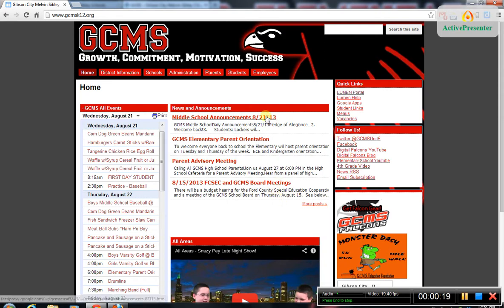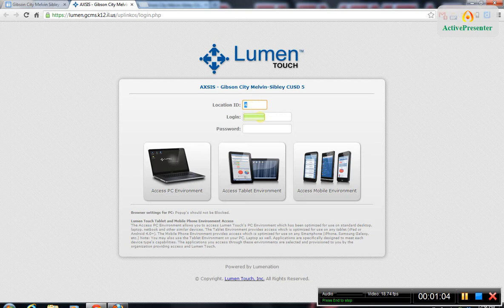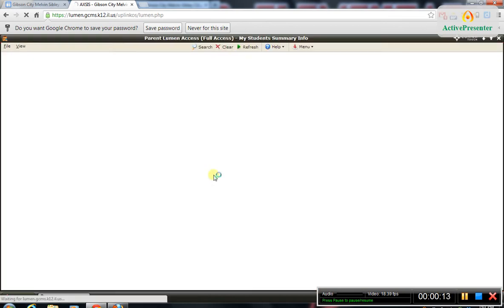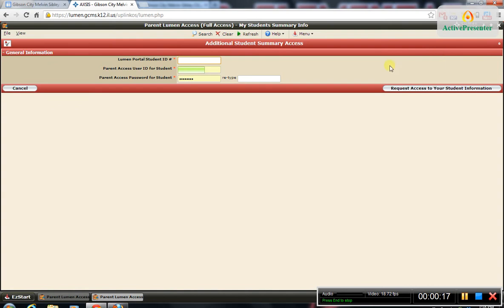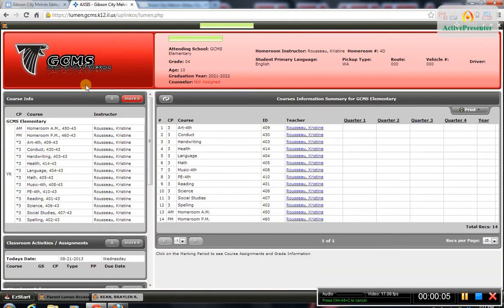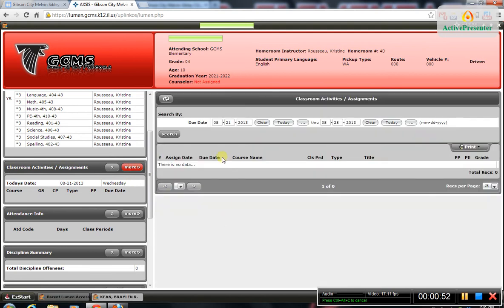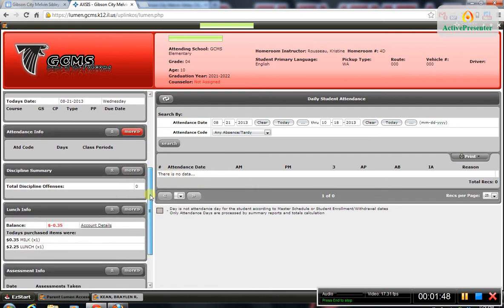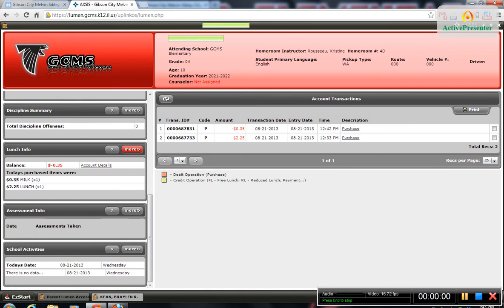LUMEN Parent Access Tutorial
Mr. Willis leads you on a walk through of the parent portal to our LUMEN system which manages important information such as grades, attendance and lunch account balances.